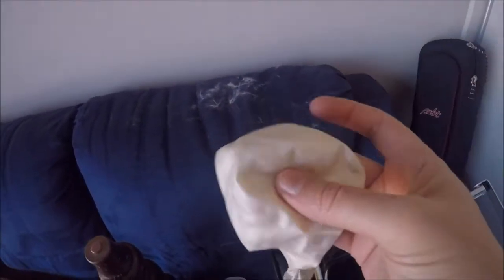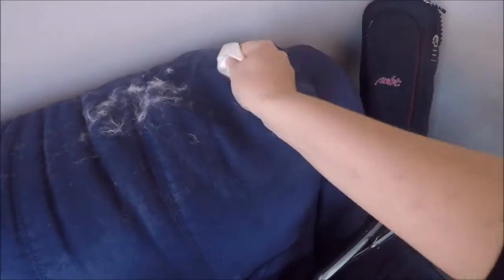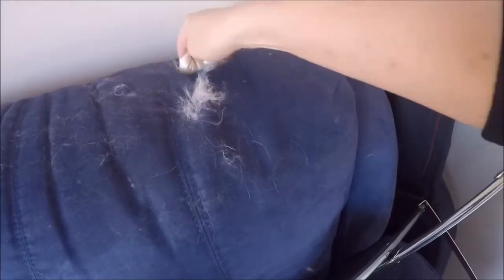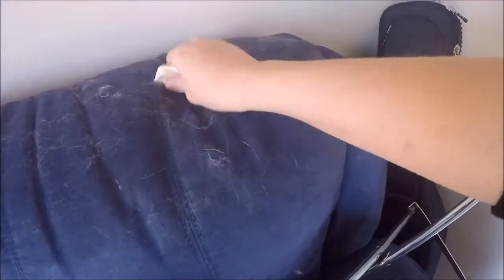CLEAN WITH ME.. Mega Monday speed clean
CLEAN WITH ME, so on Monday i decided to do a clean with me video since it was the first day back to school after 2 weeks of school holidays!

Keandra: kdimoulas
Jesse: jesse997

Whyalla Norrie S.A 5608